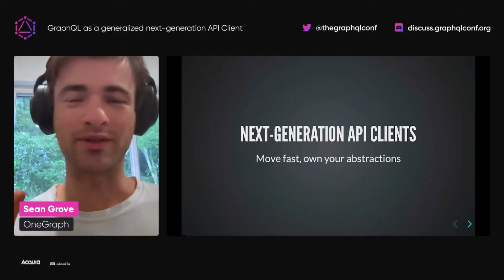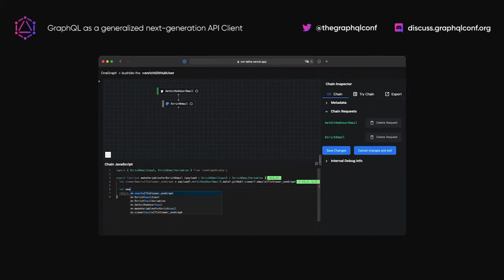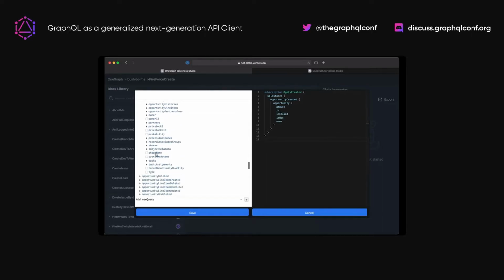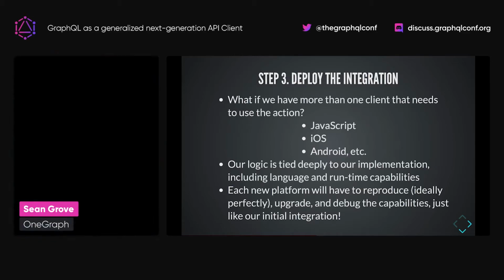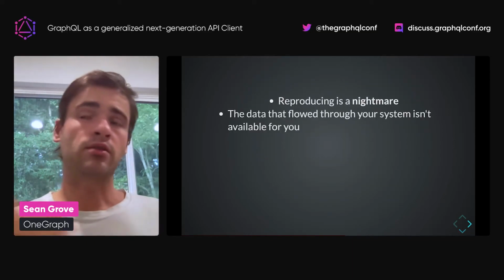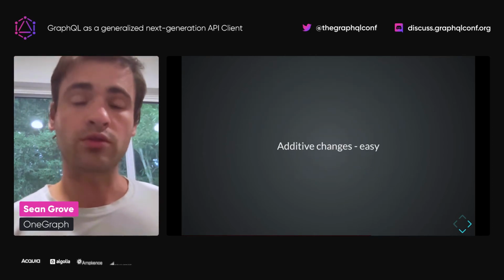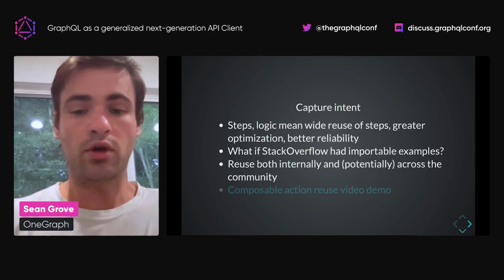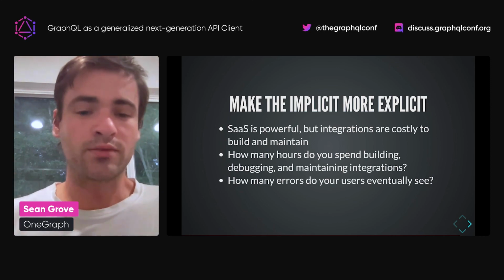GraphQL as a generalized next-generation API Client